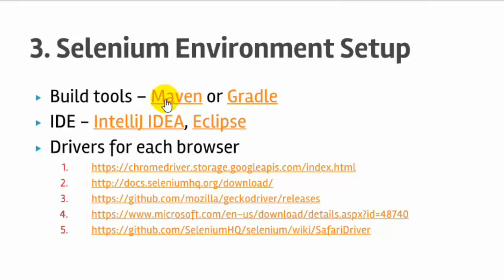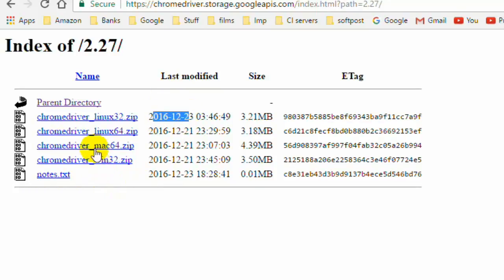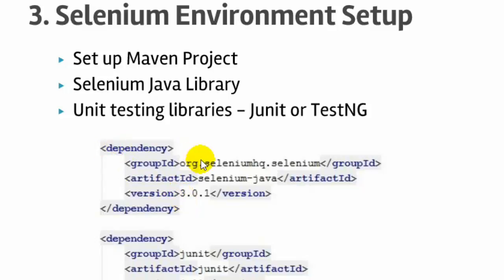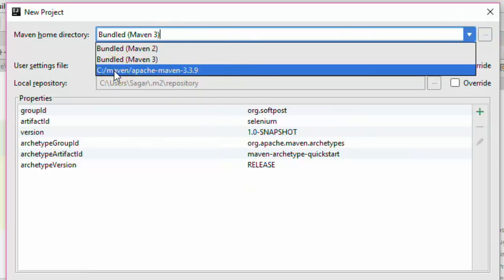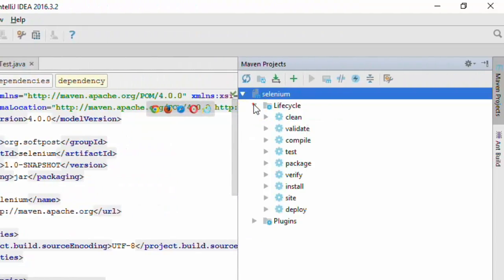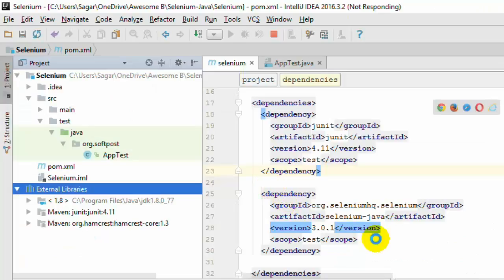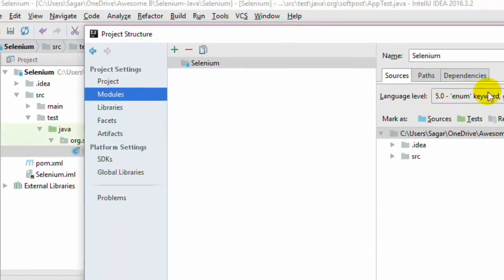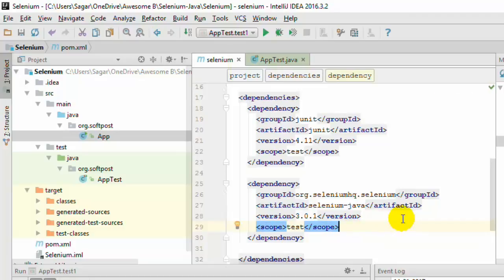Lecture 3 : Selenium Environment Setup in Java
This lecture will give you detailed information on how you can set up the environment for running the tests in windows and IntelliJ IDEA. It also explains which tools are required to start with selenium automation.